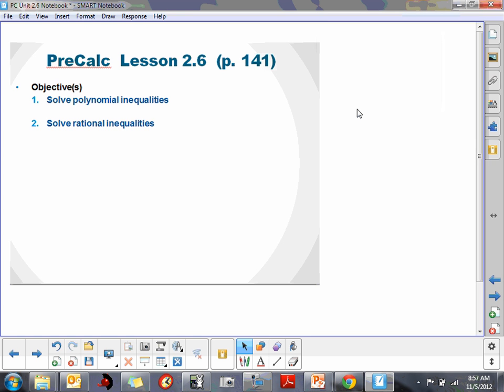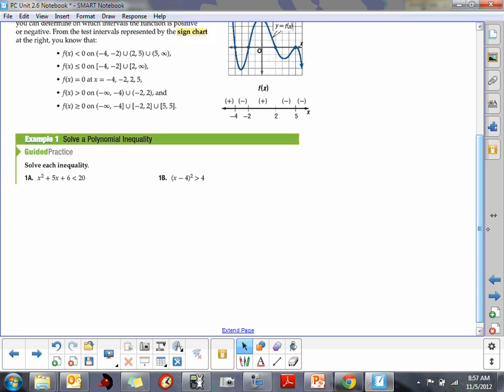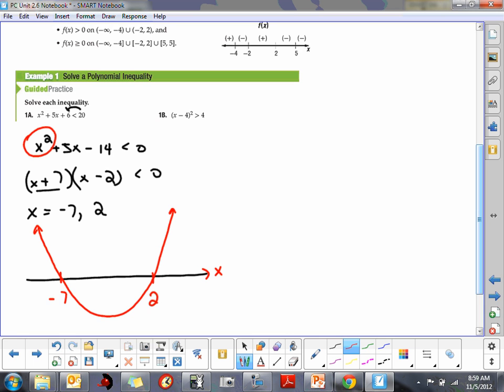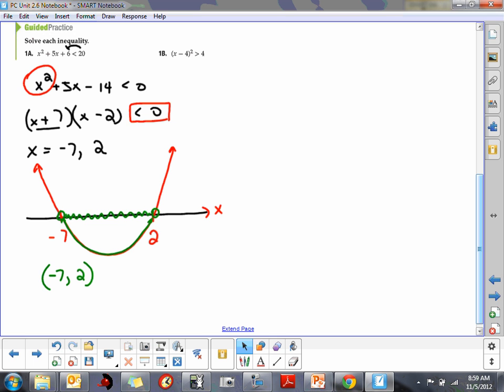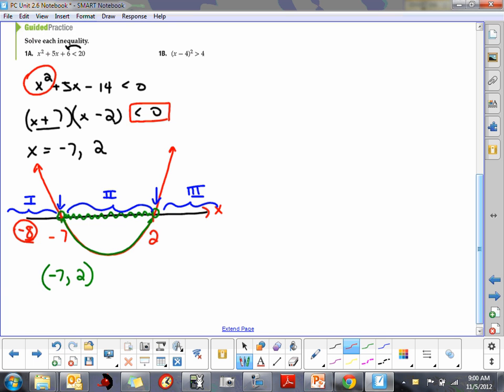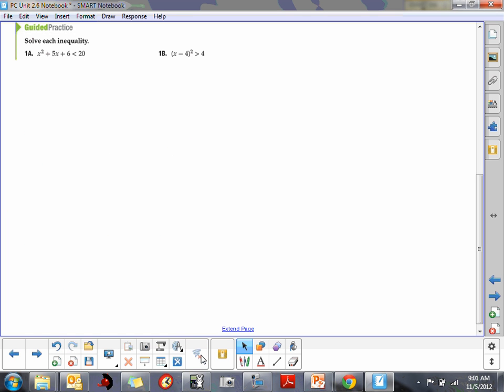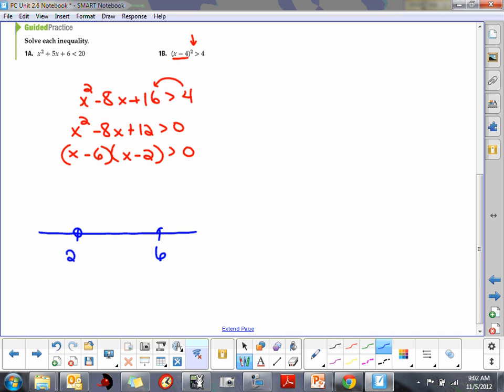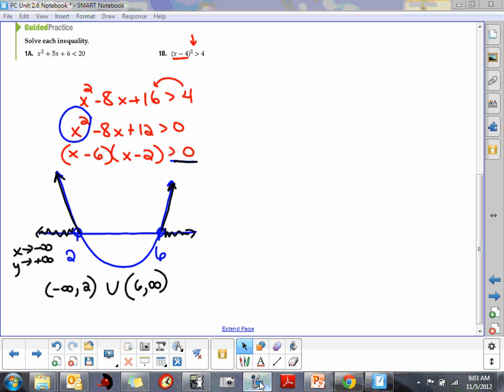PC Lesson 2 6 pt 1